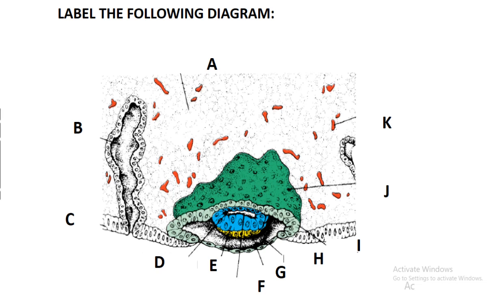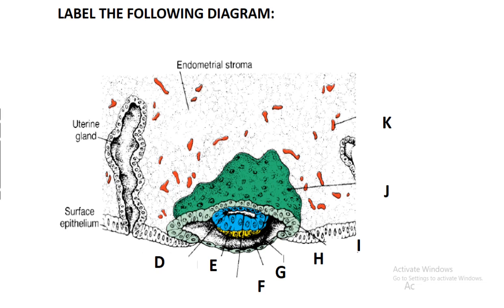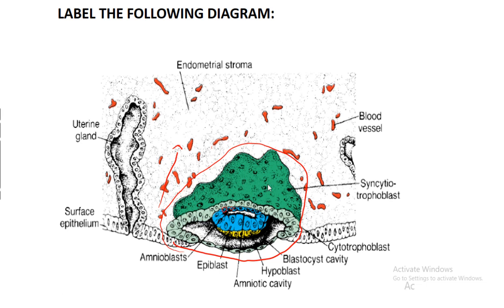ANATOMY REVISION DAY EIGHT OF EMBRYOLOGIC DEVELOPMENT